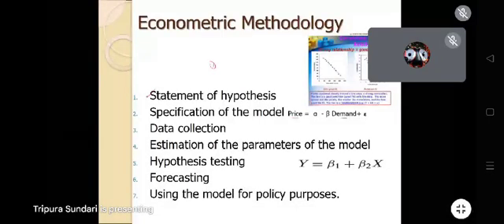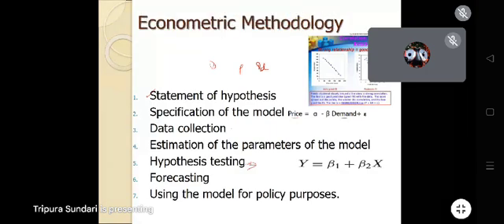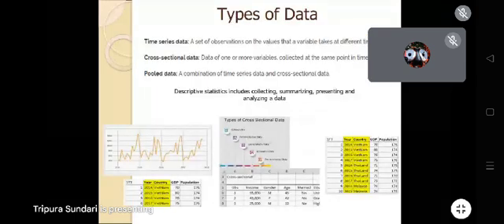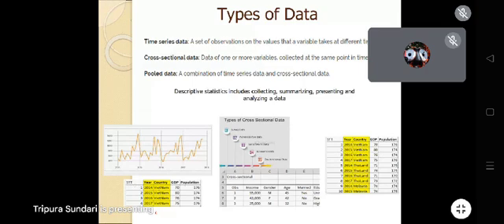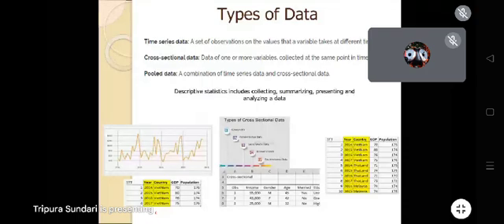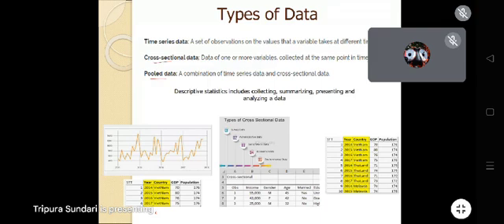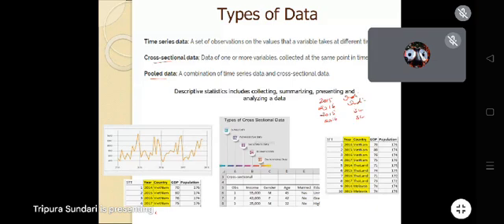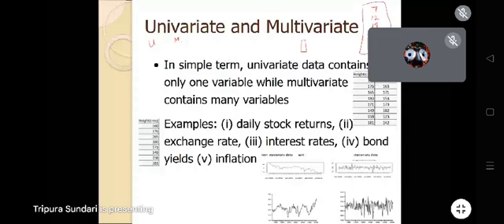introduction to Econometrics By Dr Tripura Sundari FDP on research methodology by IPREMS